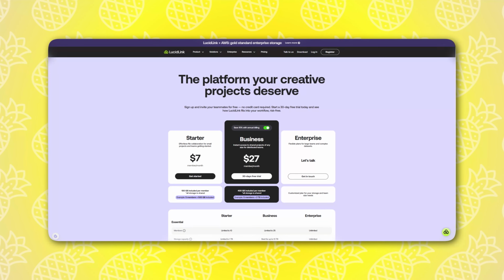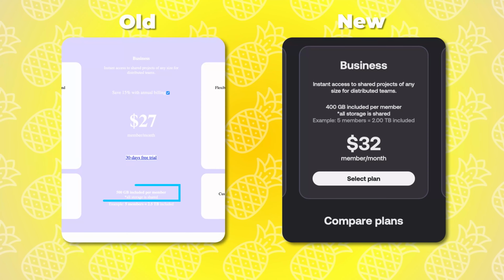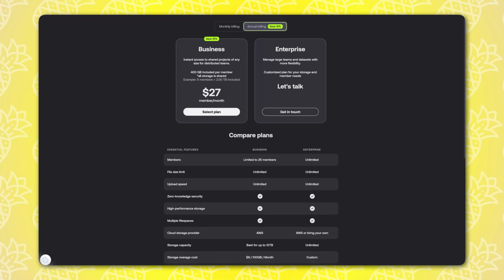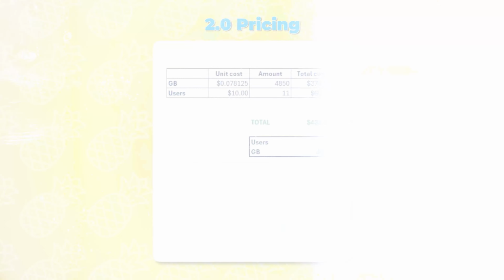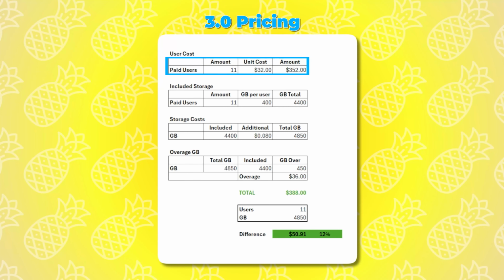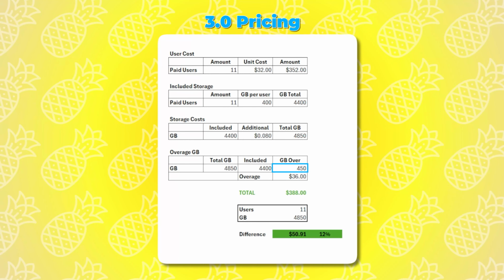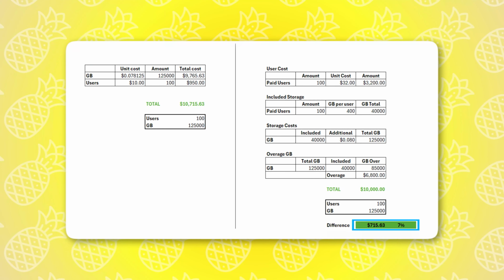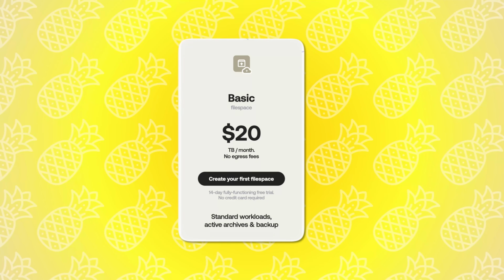Did LucidLink's Pricing Increase AGAIN?!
LucidLink's latest pricing change is a confusing mess! Let's break it down.